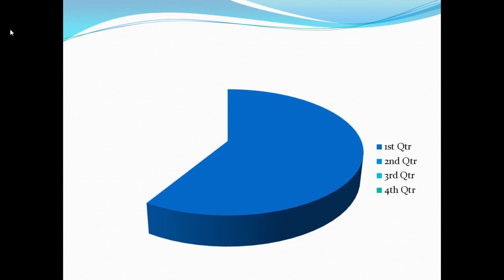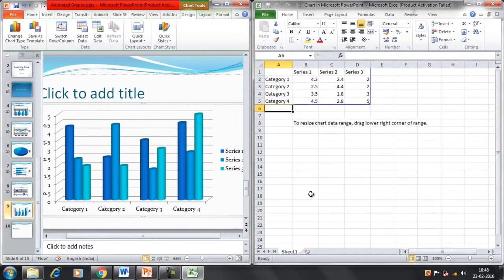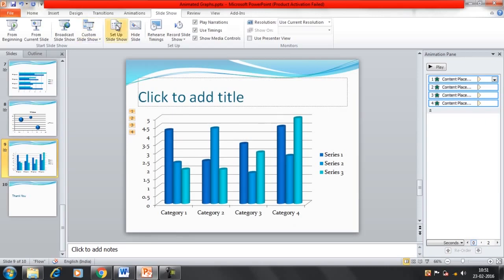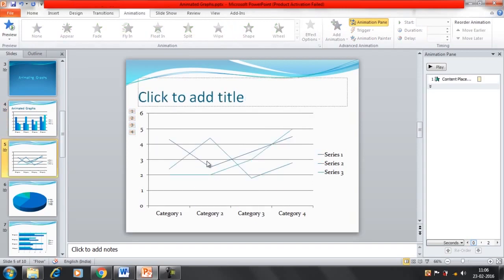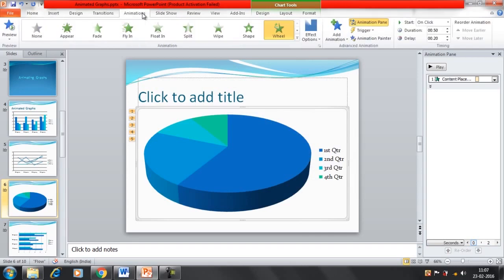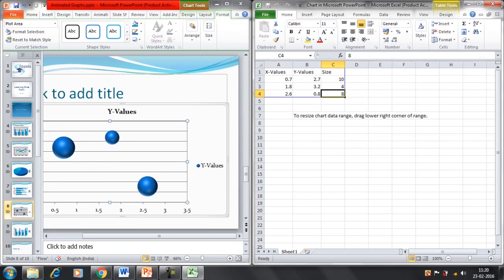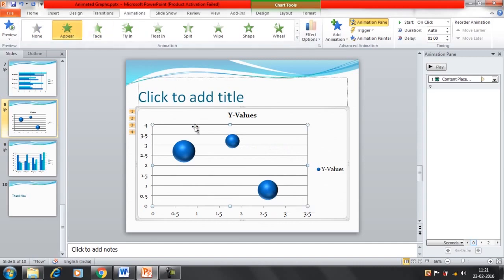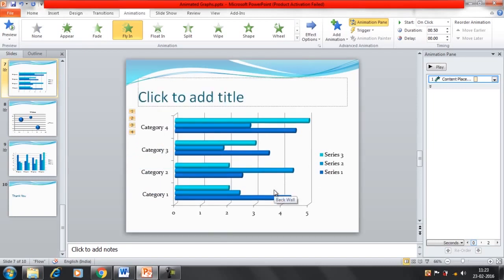How to Animate Different Kinds of Graphics in PowerPoint | Step by Step to Create Graphics in PPT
How to Animate Different Kinds of Graphs.
Animating Different Types of Graphs.

Video by Edupedia World Free online Educational Videos.